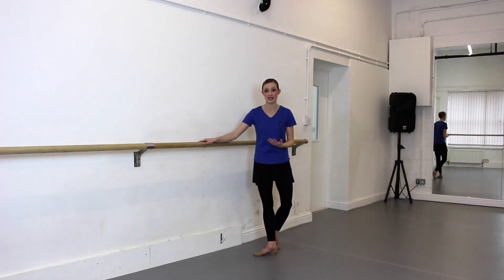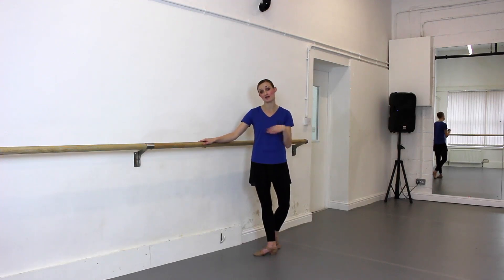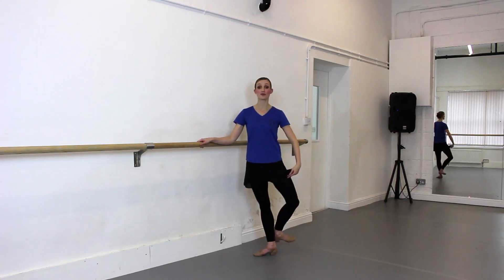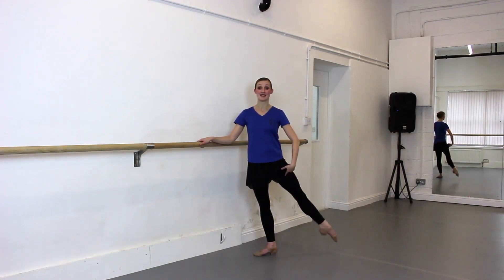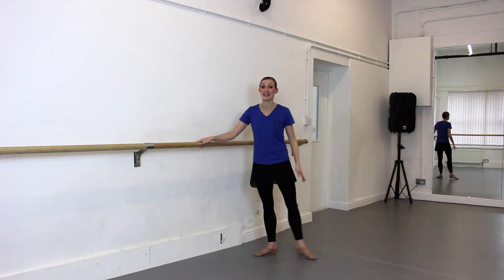Battement Frappé - Ballet Tips In Under 2 Minutes | Tips On Ballet Technique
Improve your battement frappé a la seconde with these battement frappé ballet tips in under 2 minutes!

In this battement frappé ballet video, Kimberley shares some quick ballet tips for improving your frappé a la seconde (to the side!)

Check out Kimberley's New FREE Ballet Video Of The Month at PDE Dance Supplies

Learn more about Kimberley's Ballet Class DVDs, As featured in the Dancing Times Magazine

With more tips for improving your battement frappé from Royal Ballet School trained ex Professional Ballerina, Kimberley Berkin, this Tips On Ballet Technique frappé video is packed full of ballet tips... perfect for ballet students and teachers of all levels who want to learn how to improve their battement frappé.

Check out our online dance shop for a great range of ballet and dance gifts, dance exercise equipment, DVDs, CDs, books, dancewear, and more.

Get more full length videos and claim your first video download for FREE